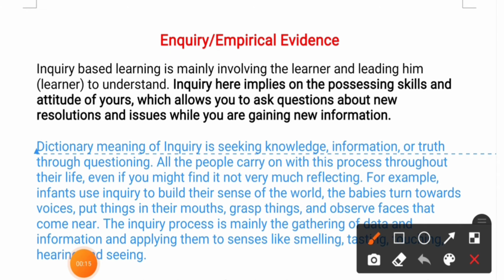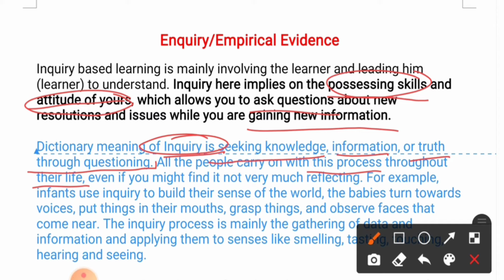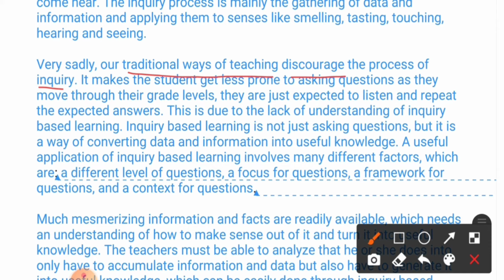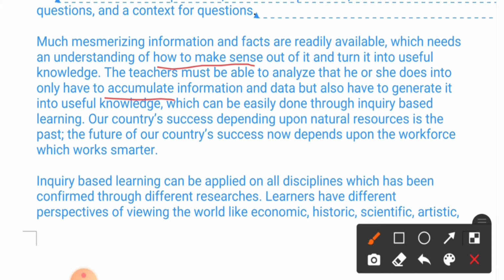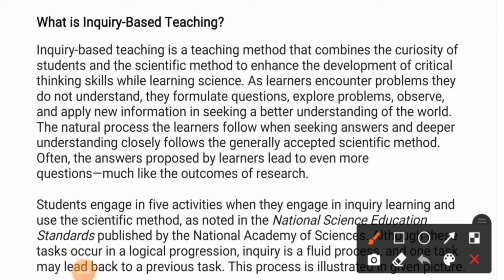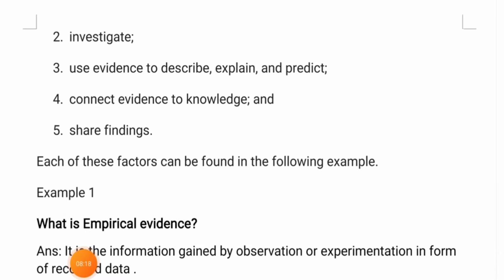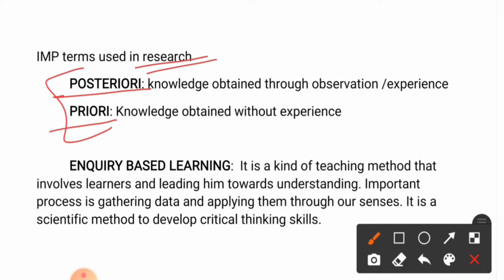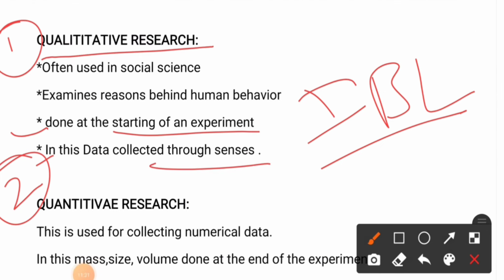ENQUIRY / EMPIRICAL EVIDENCE